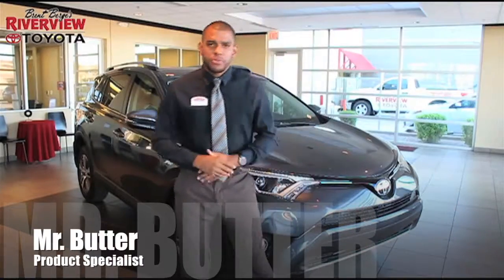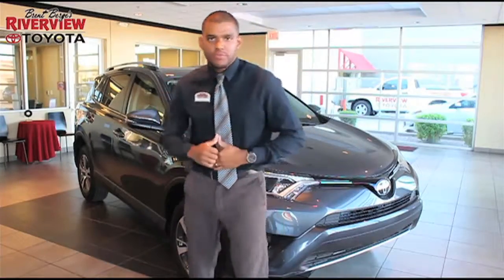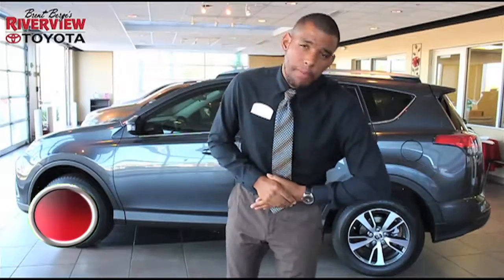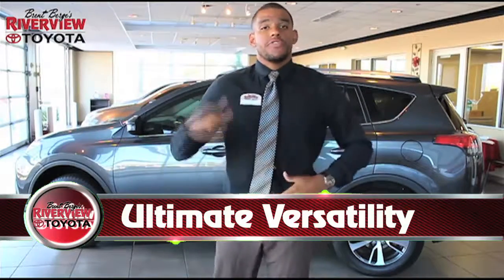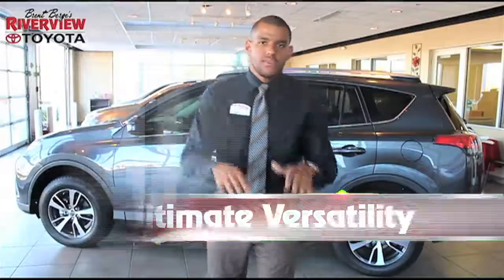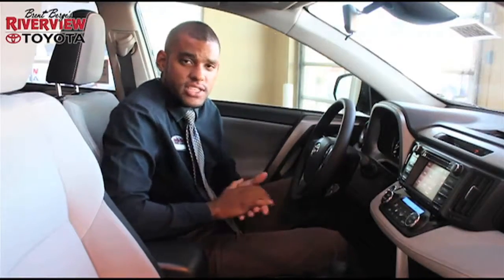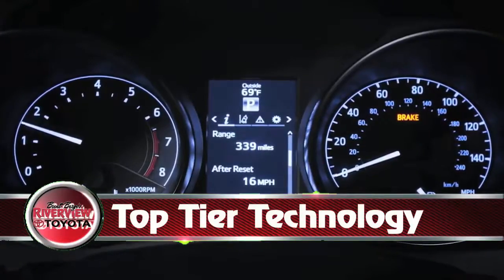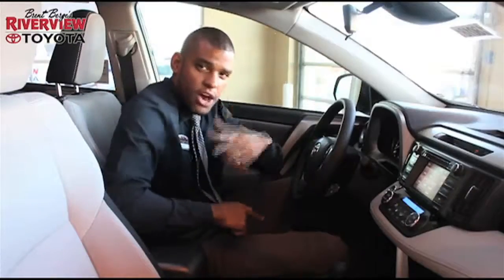2018 Toyota Rav4 Quick Look Arizona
The key features of the 2018 Rav4 explained by our own Shea Mr. Butter McCoy. Safety, technology, gas mileage, cargo space, and more!